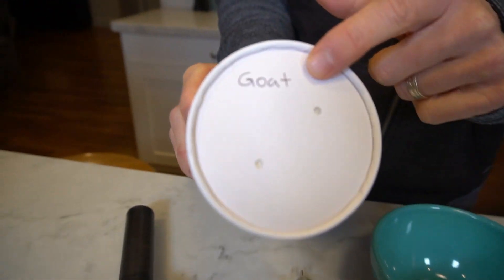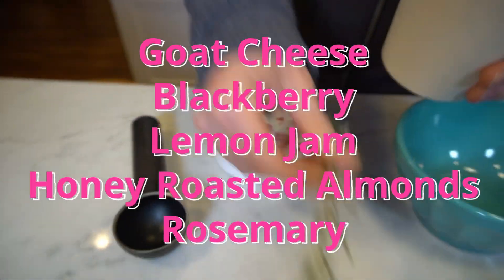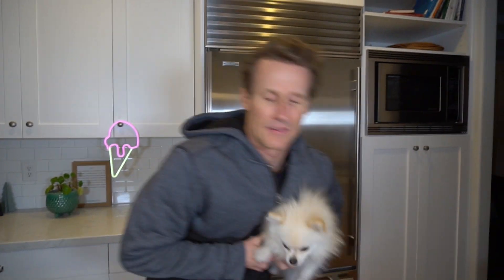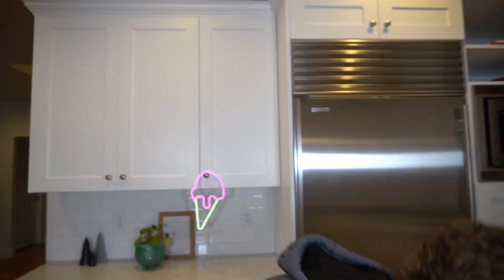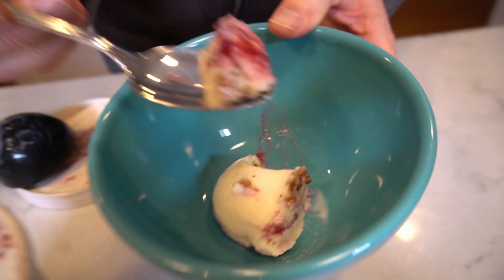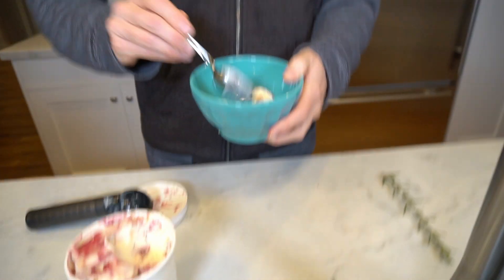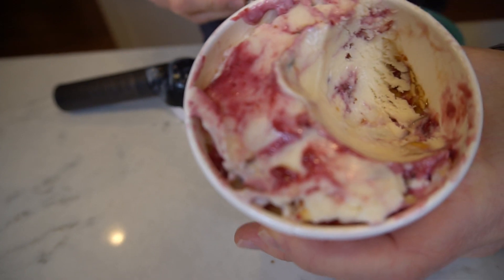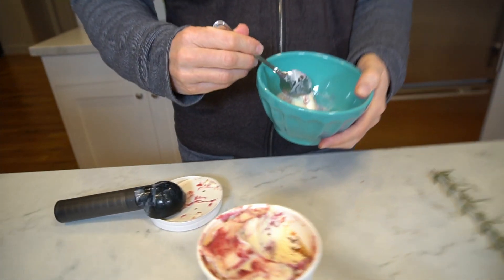Best in America GOAT CHEESE ICE CREAM | Rockwell Ice Cream Company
for more reviews!

This super unique flavor won "Best in America" in 2019!

I rarely score an ice cream this high...it's gotta be AMAZING to get a 10!

Happy Thanksgiving!

Marc

Photo in on thumbnail and video credit to Rockwell Ice Cream Co. Check them out on Facebook!